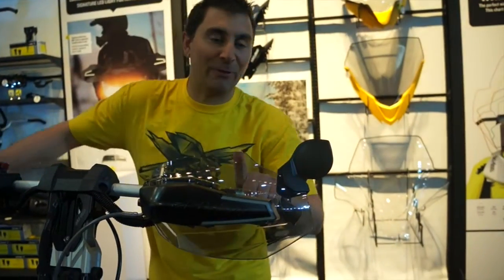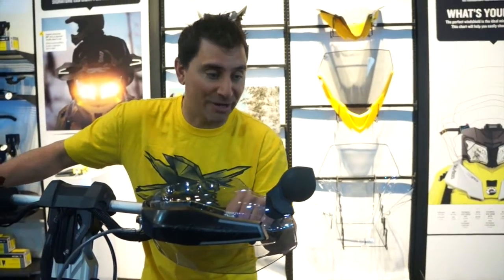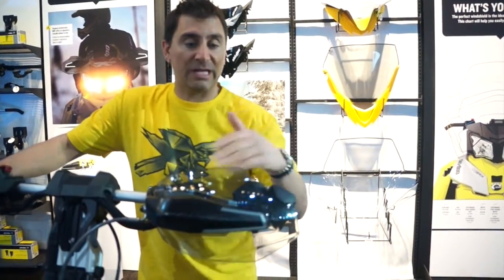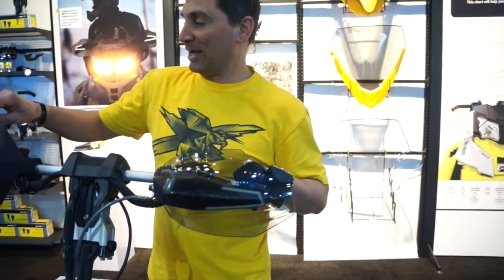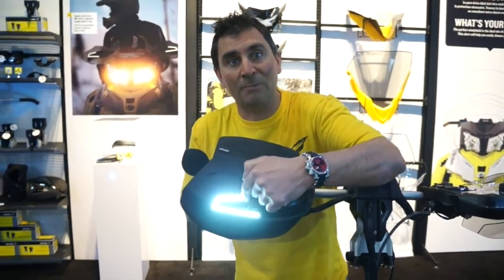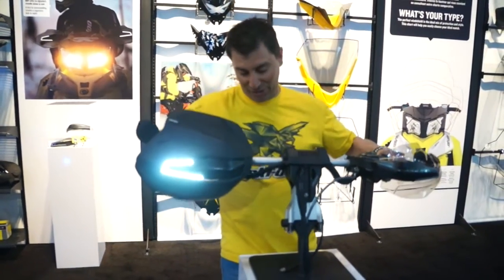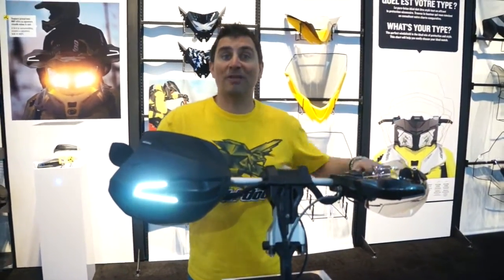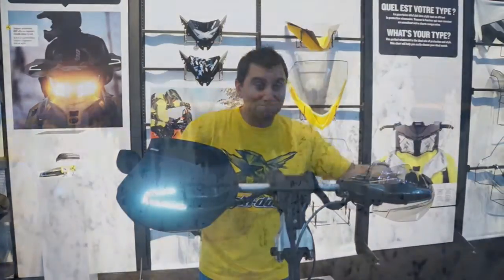2015 Ski Doo Accessories LED Handguards - Side Mirror - Adjustable Riser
Ski-Doo Backcountry Expert Dave Norona shows us some of the awesome accessories for 2015